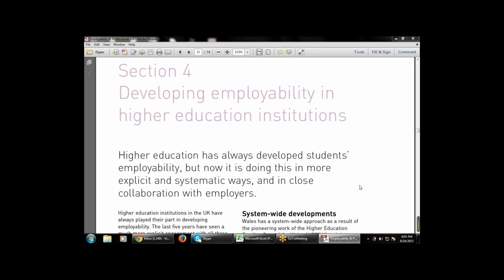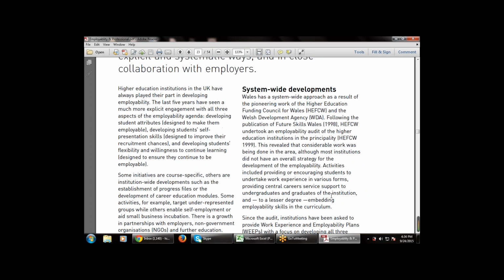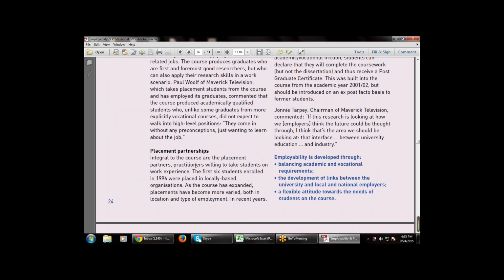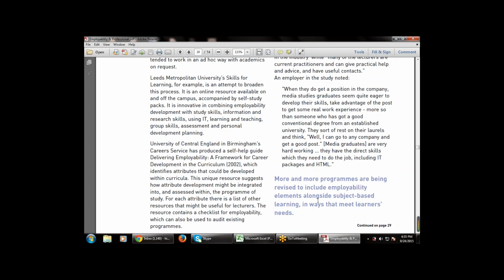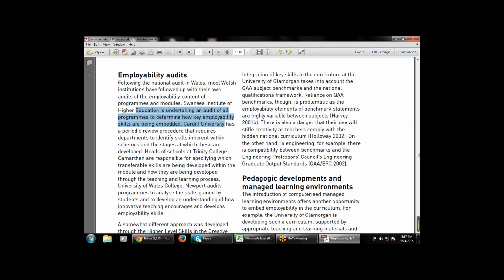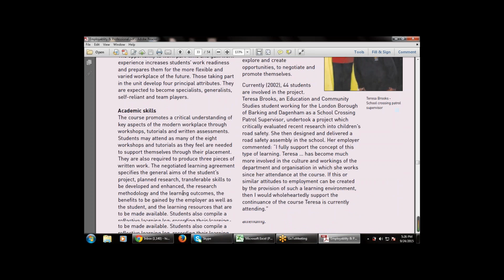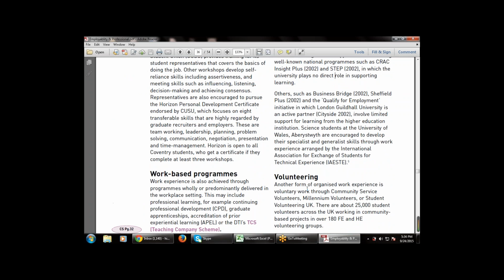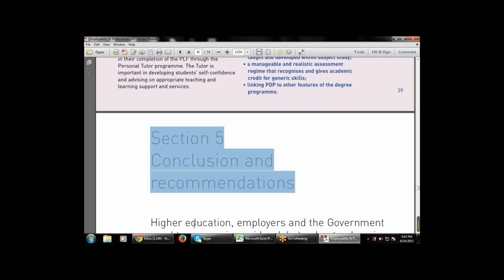Developing employability in higher education institutions